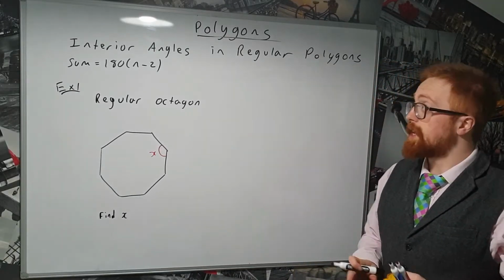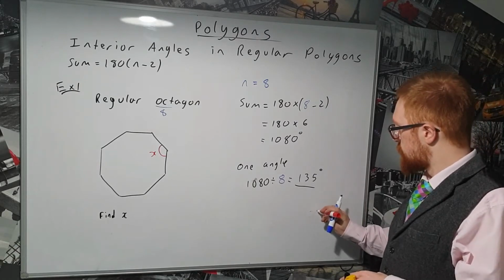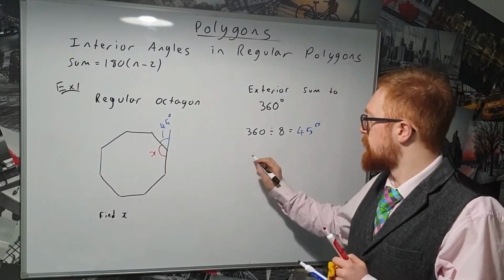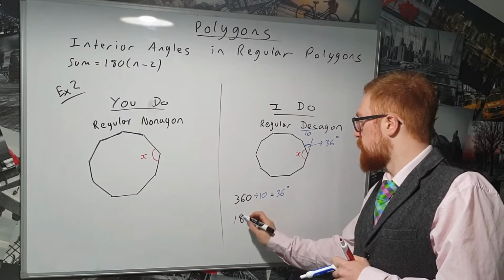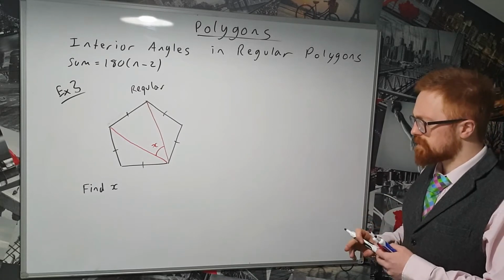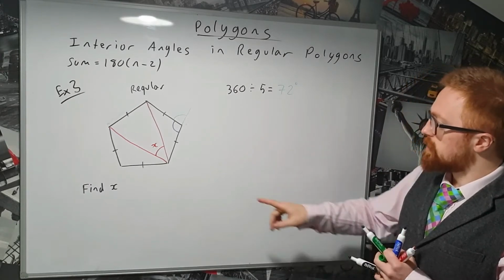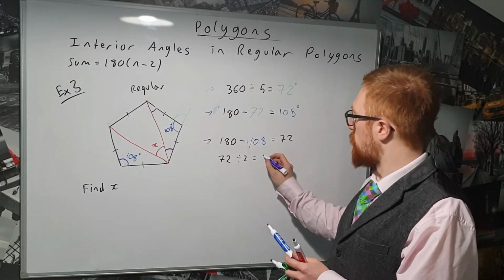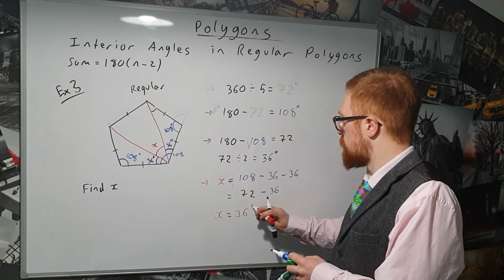Angles in Polygons - Interior Angles in a Regular Polygon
In this video, we look at how to find interior angles in a regular polygon, as well as tackling some problem solving tactics.